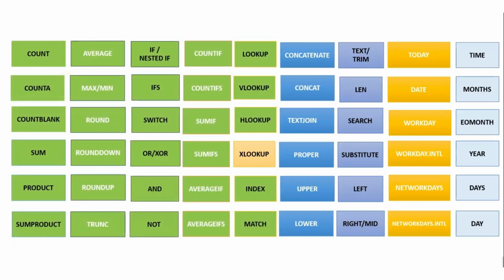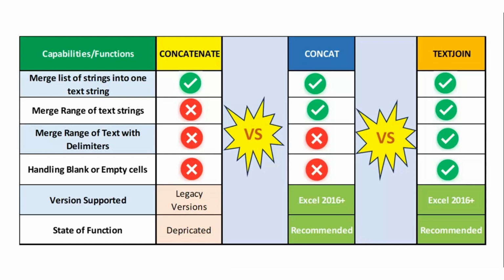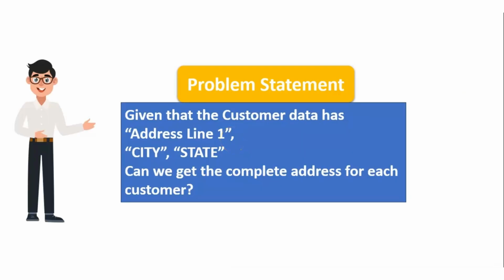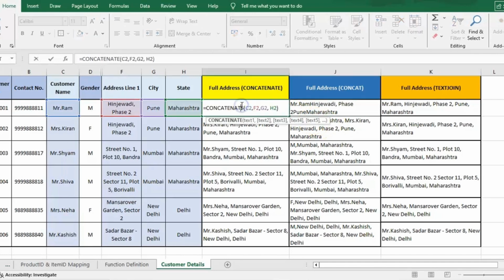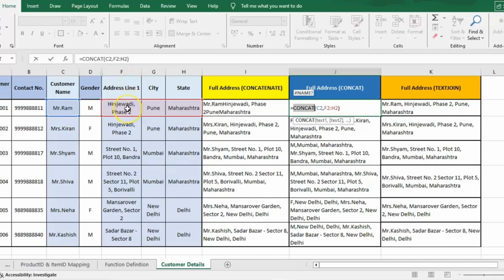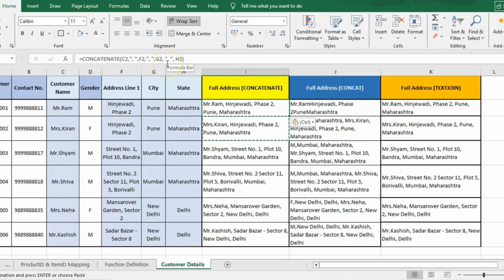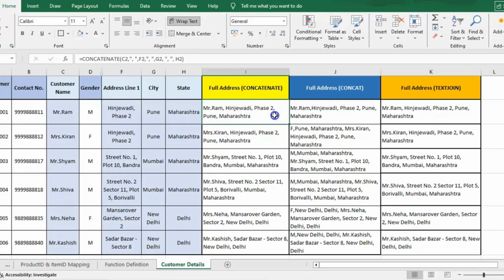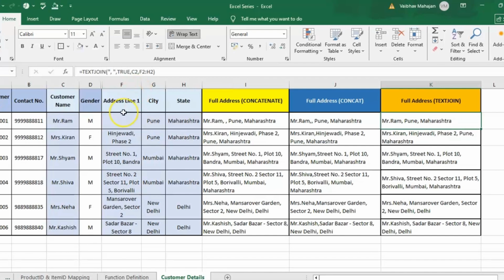TEXTJOIN vs CONCATENATE vs CONCAT- The Ultimate Excel Showdown!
Hello Friends,

And this session will help in understanding the Excel's Text Merge Functions - CONCAT, CONCATENATE, TEXTJOIN